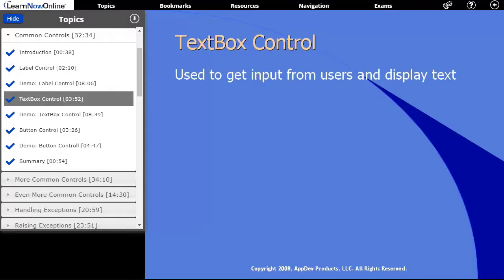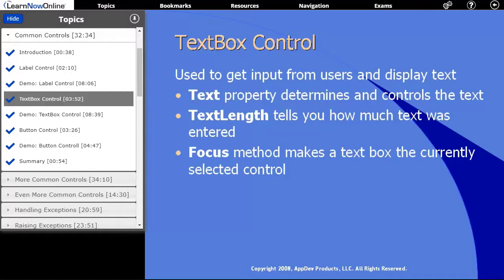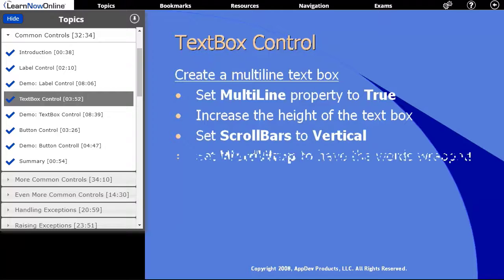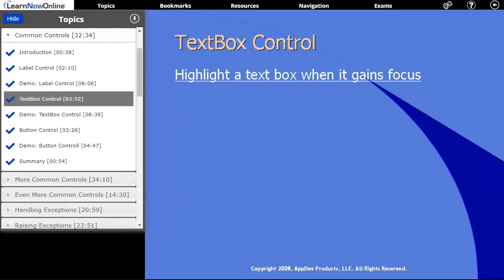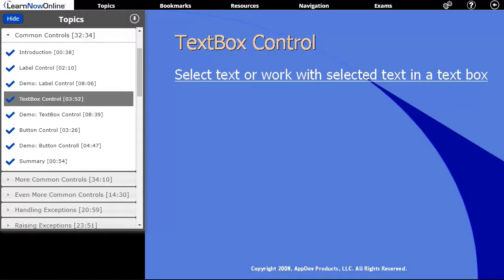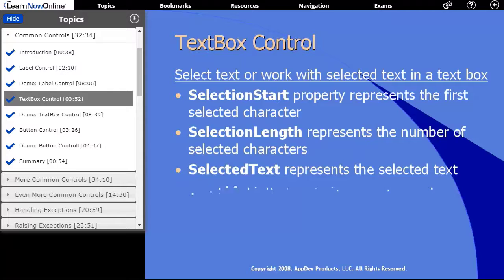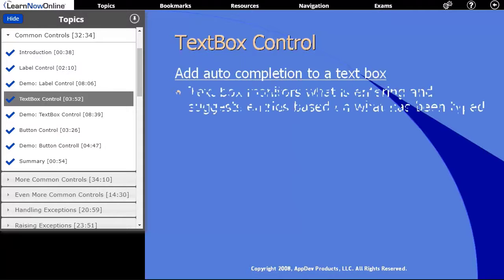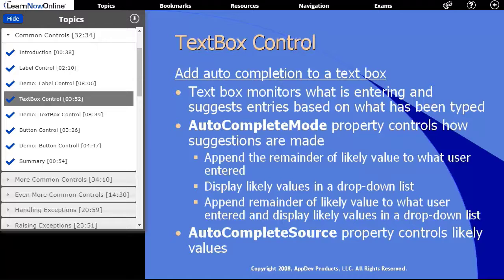VB - TextBox Control